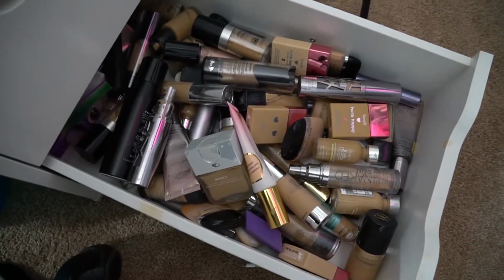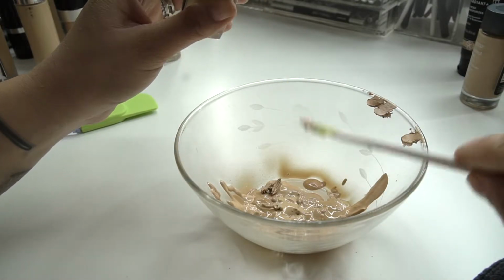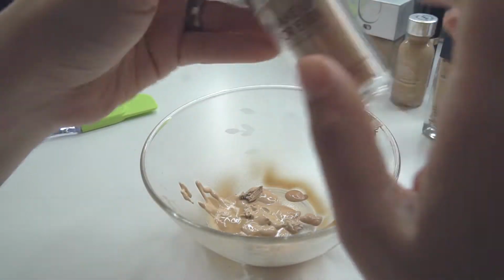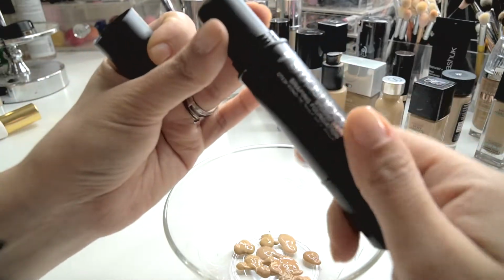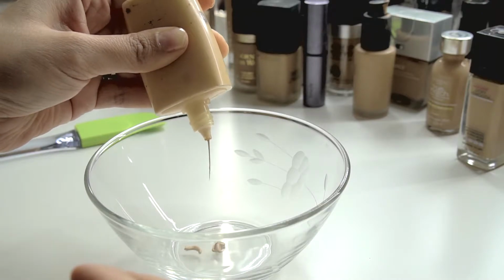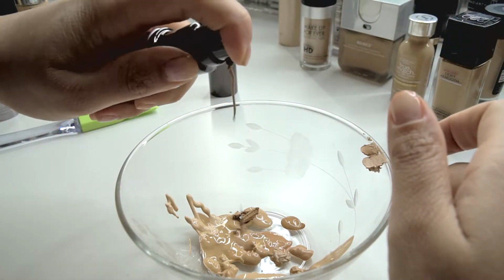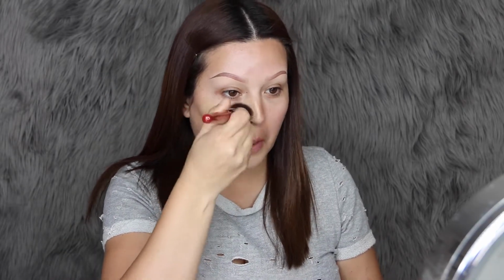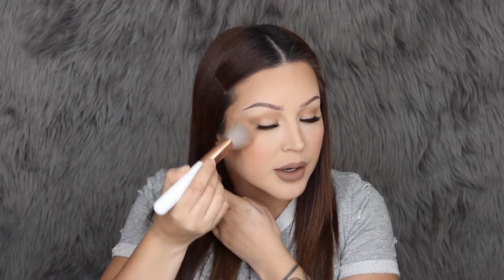CUSTOM FOUNDATION | Mixing All My Foundations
Julisad MBM

For more photos and my crazy life Follow

julisad_mbm

 JULISAD